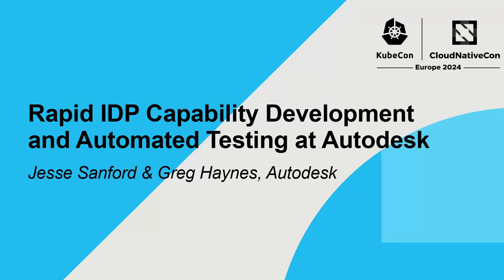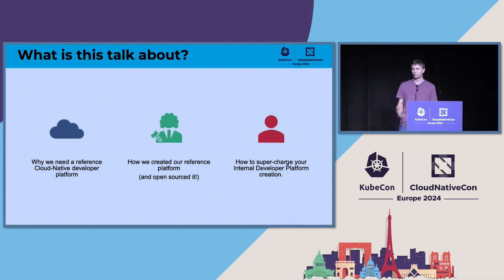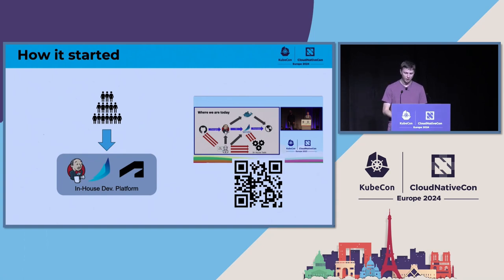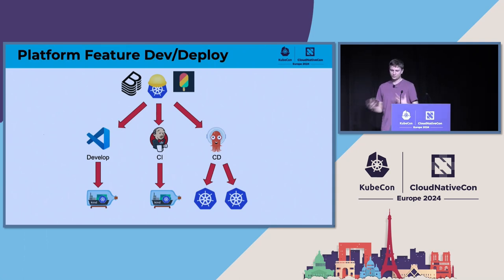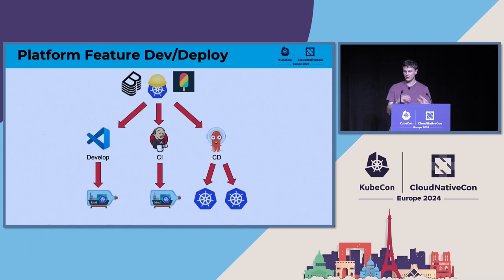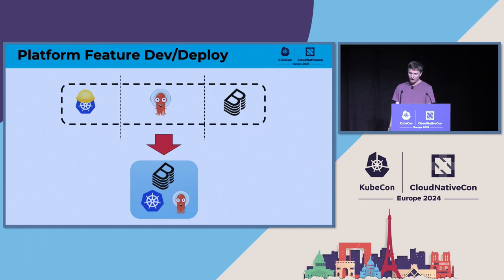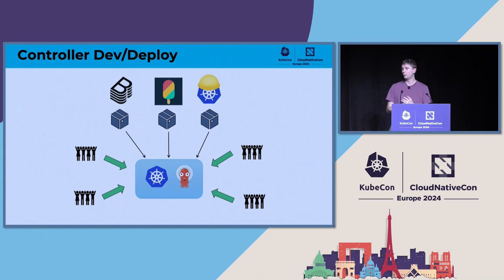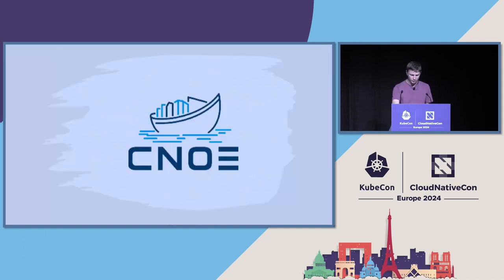Rapid IDP Capability Development and Automated Testing at Autodesk - Jesse Sanford & Greg Haynes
Rapid IDP Capability Development and Automated Testing at Autodesk - Jesse Sanford & Greg Haynes, Autodesk

To accelerate the development of our Platform, Autodesk along with the partner organizations of the Cloud Native Operating Excellence group has developed a tool called IDPBuilder. With this all in one binary, we can now rapidly iterate on the K8s native capabilities that make up our internal developer platforms locally. In this session you will learn how IDPBuilder can stand up a CNOE reference architecture in minutes, with nothing other than Docker as a pre-dependency. You will also see how it makes creating and maintaining platform capabilities a breeze, as we have guaranteed API compatibility with our local, testing and production environments. Speaking of testing, IDPBuilder also powers our automated test suites that run as a part of our CI tooling. No more waiting for cloud environments to spin up. No more debugging brittle scripts that lack portability. IDPBuilder is a complete internal development portal and associated Kubernetes native capability platform in a box!